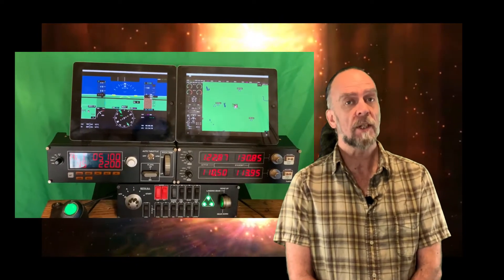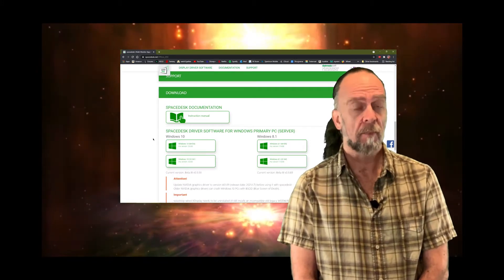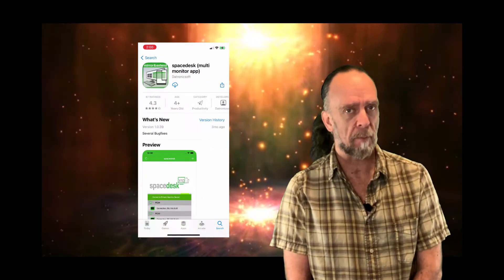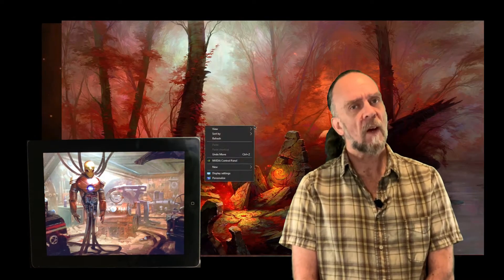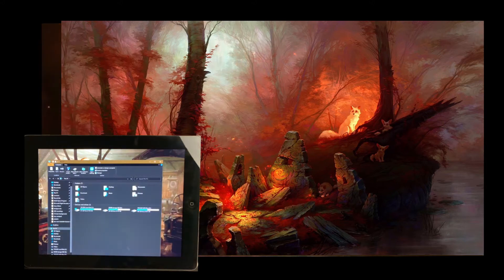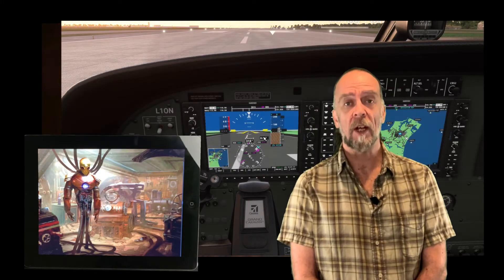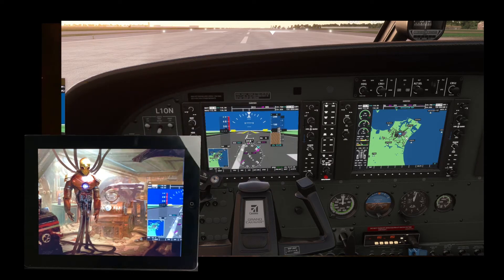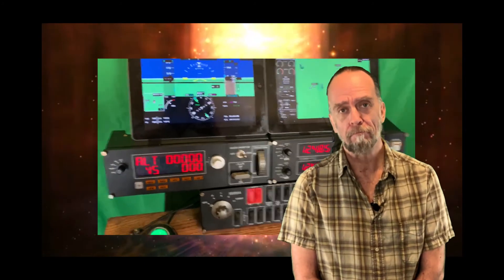Is SpaceDesk worth it? Let's find out- Lazerbolt home cockpit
Let's give SpaceDesk a whirl in MS flightsim 2020!

Questions? Comments? Fire away!